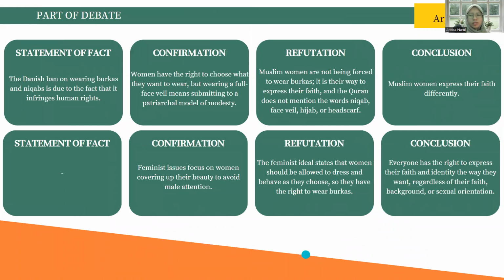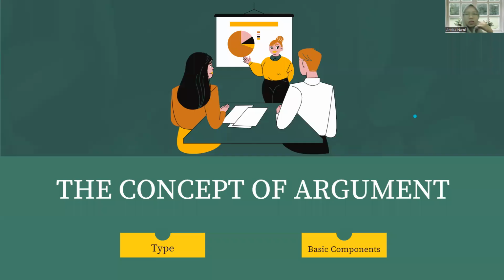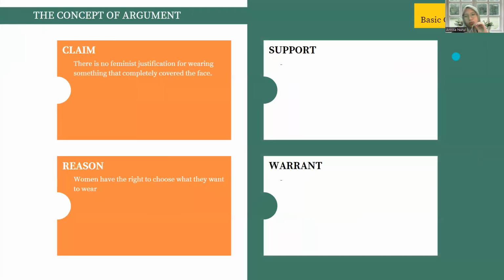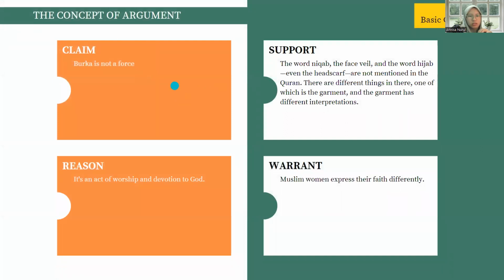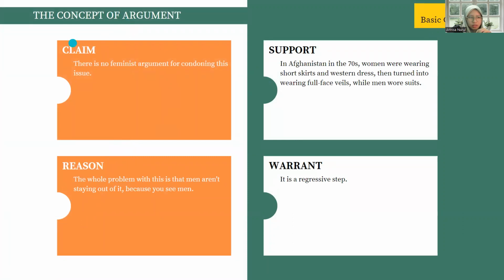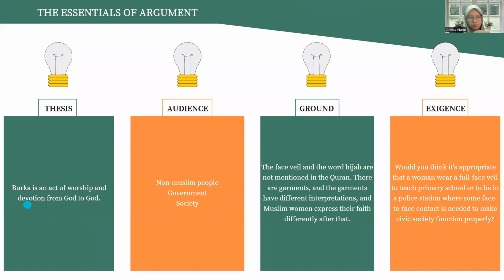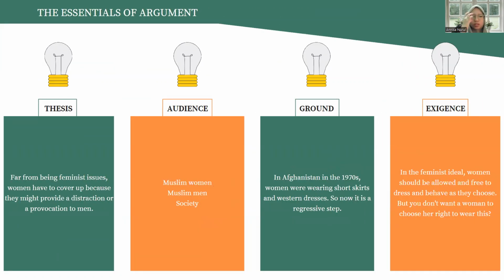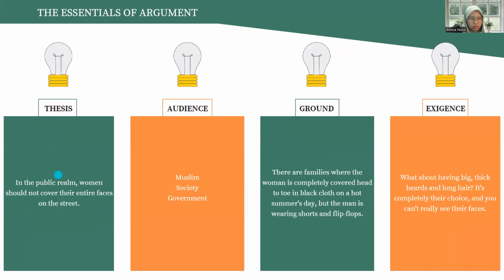Debate Analysis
This video was made to fulfill the Speaking for Debate class assignment